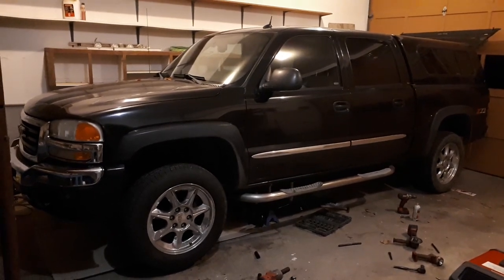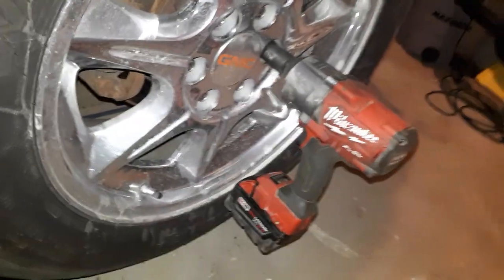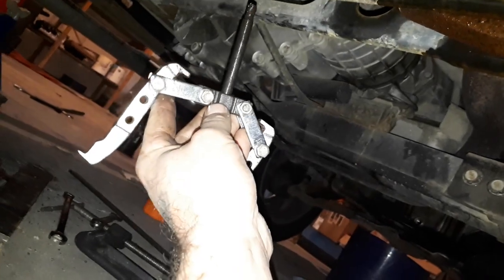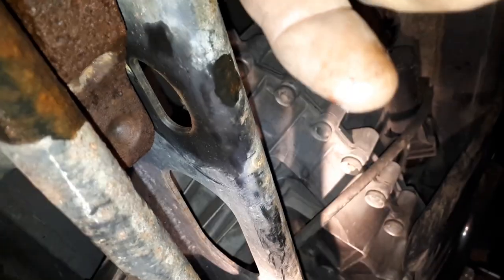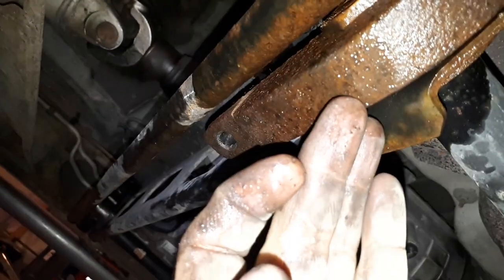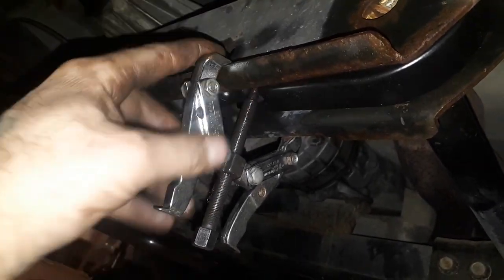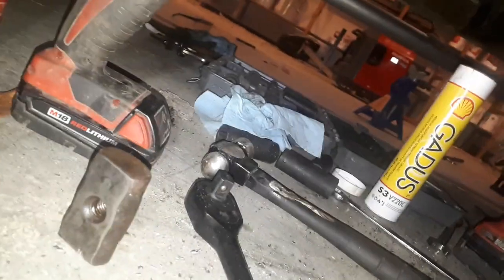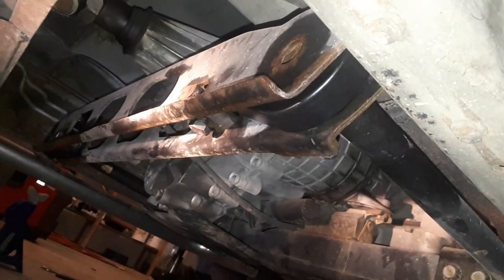Chevy 1500 torsion key removal BEST WAY TO REMOVE.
This video shows the easiest way to remove rusted on torsion keys on early 2000's chevy/gmc 1500